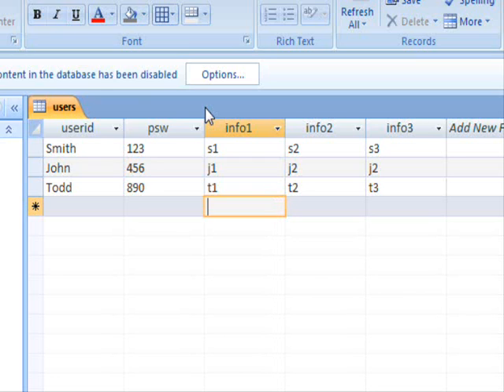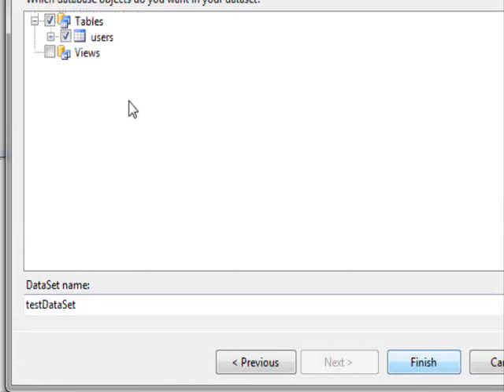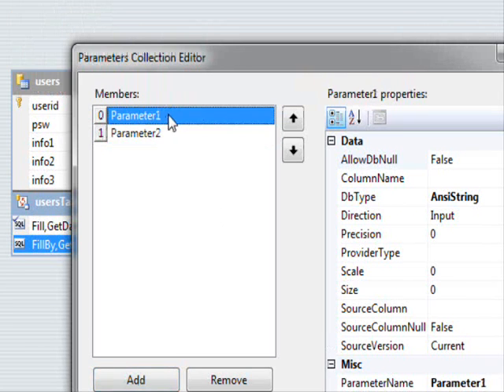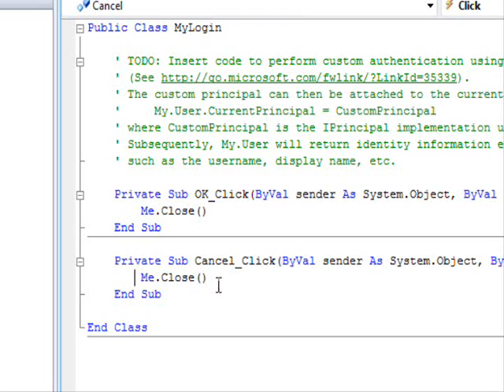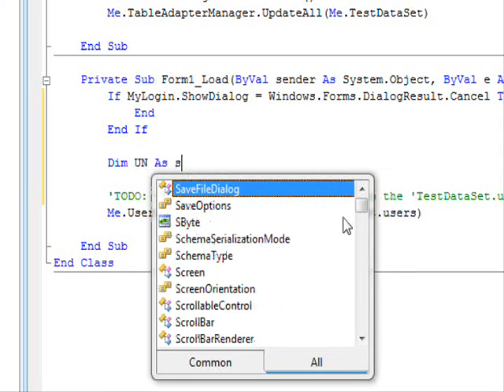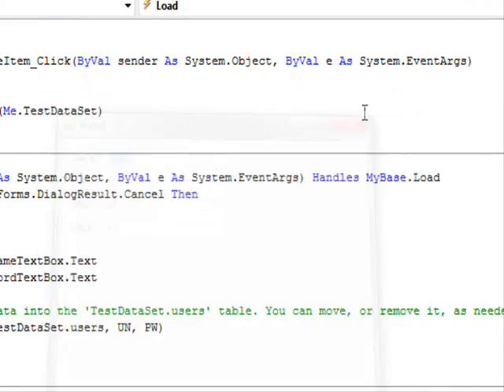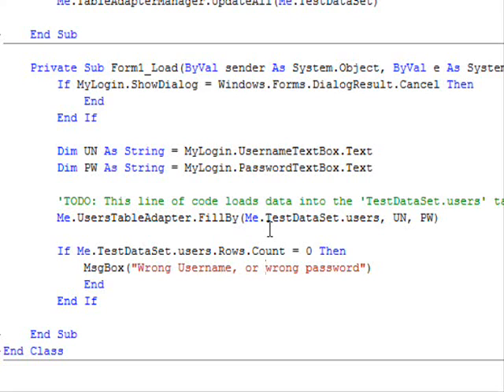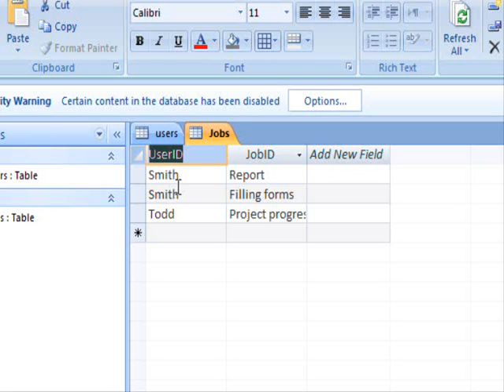How to implement login in VB.NET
for more tutorials and how to.